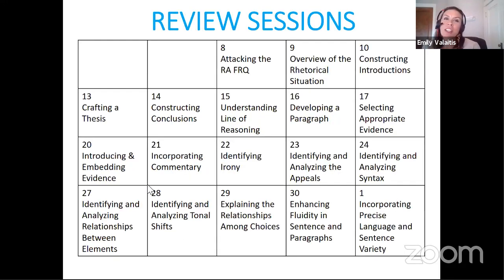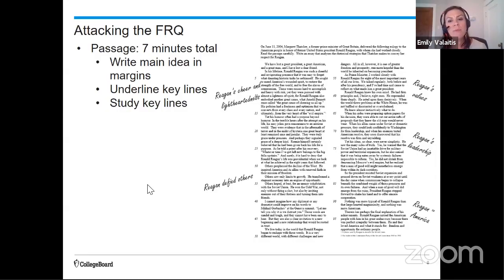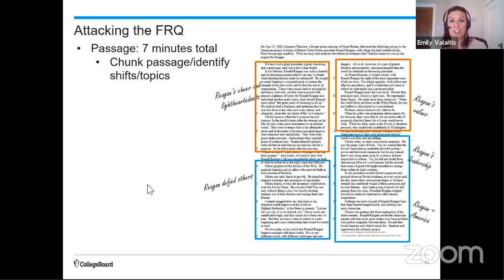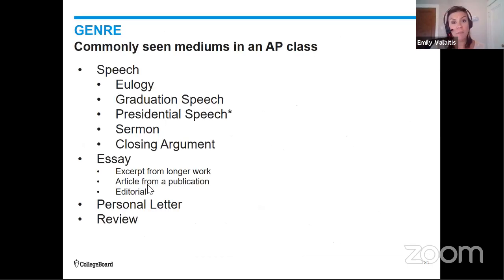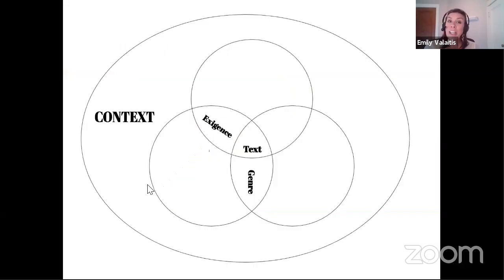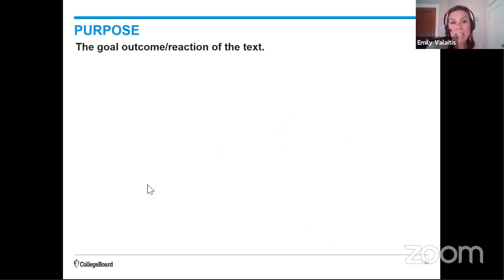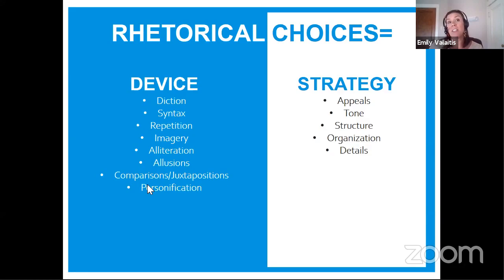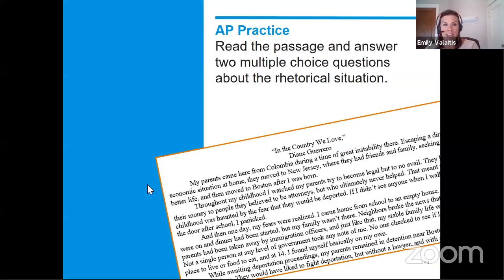AP English Language: Overview of the Rhetorical Situation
This AP English Language and Composition class covers an overview of the rhetorical situation.

Essential Knowledge Statements:
- To achieve a purpose, writers make choices in an attempt to relate to an intended audience’s emotions and values.
- The rhetorical situation of a text collectively refers to the exigence, purpose, audience, writer, context, and message.

Skill:
1.A Reading - Identify and describe components of the rhetorical situation: the exigence, audience, writer, purpose, context, and message.